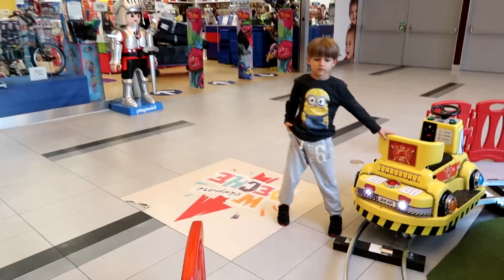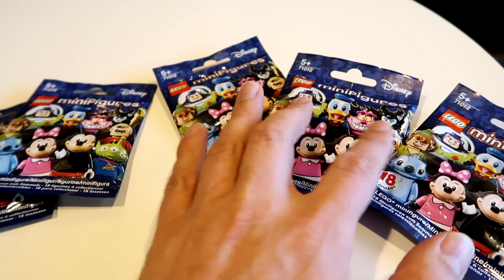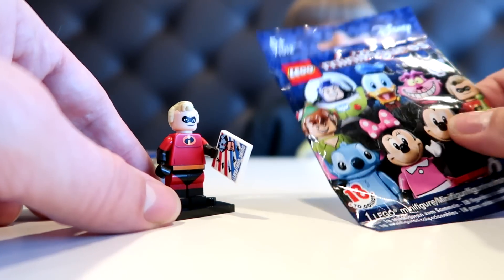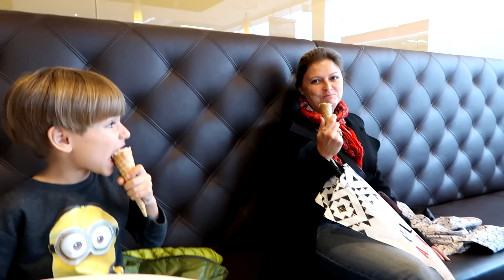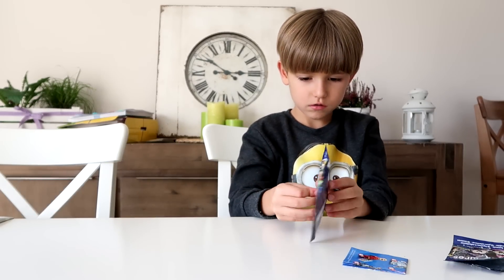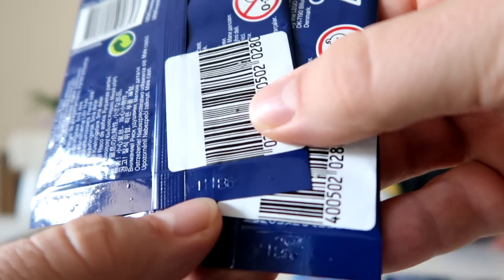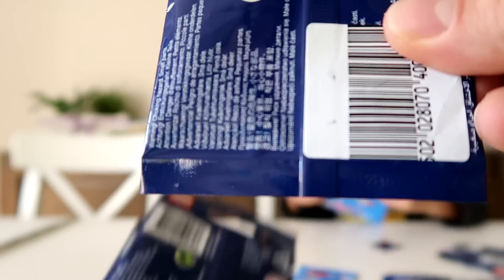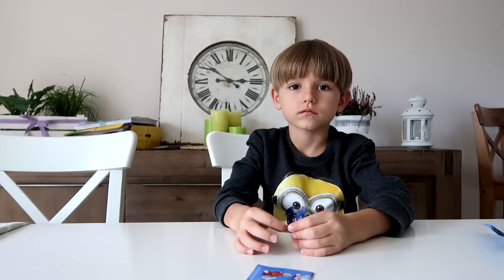Lego Toys Bags Secret Code - Disney Toys R Us Shopping